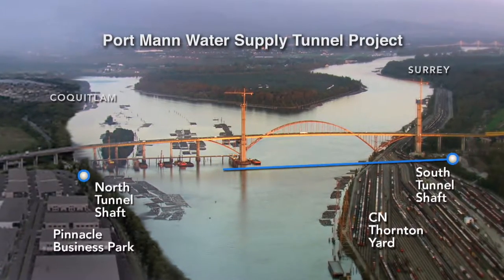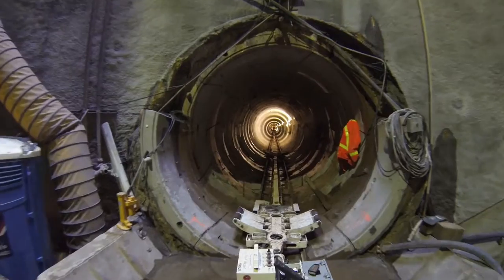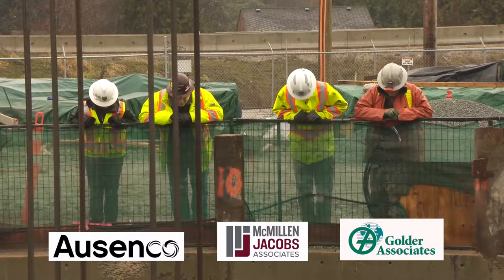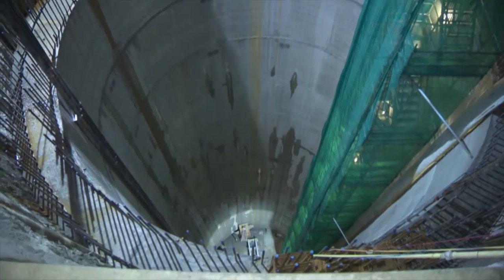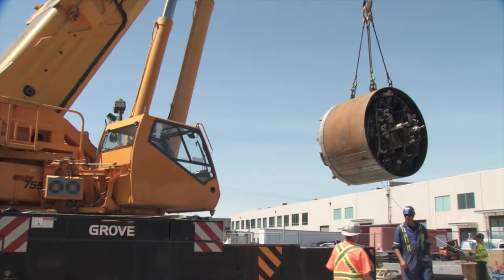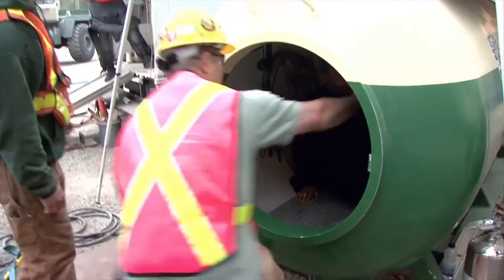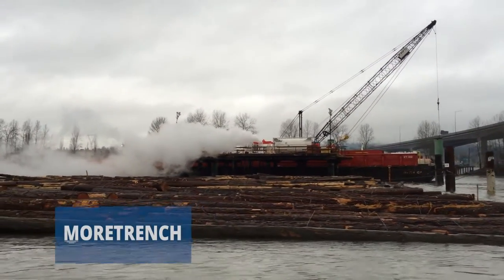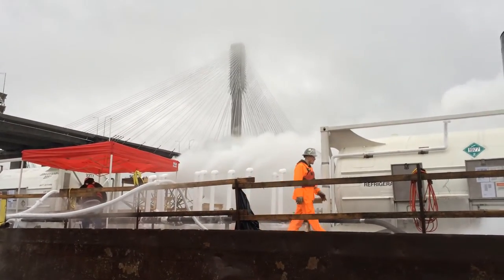Port Mann Water Supply Tunnel: TAC 2016 Canadian Innovation Project of the Year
The TAC 2016 Canadian Innovation Project of the Year recepients are Metro Vancouver, McMillen Jacobs Associates, Ausenco, Procon, Hatch, Golder Associates, McNally Construction, Aecon, Moretrench, Fraser River Pile and Dredge and AECOM for the Port Mann Water Supply Tunnel Project.